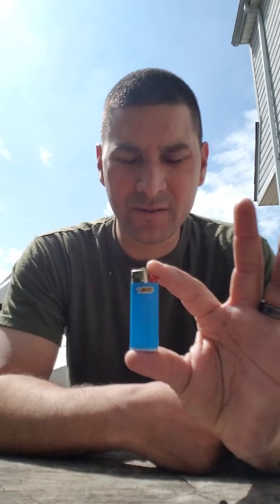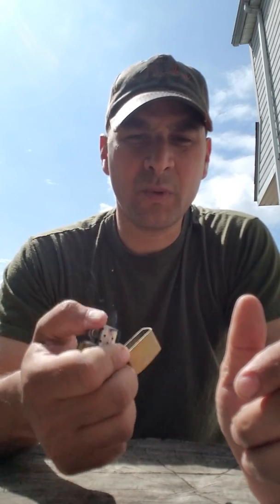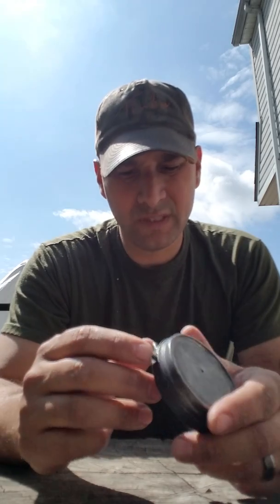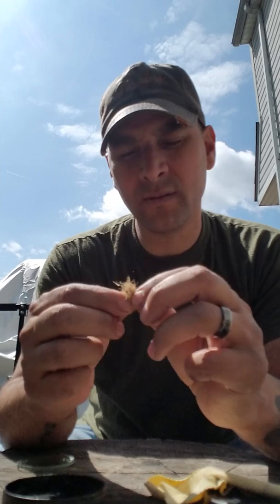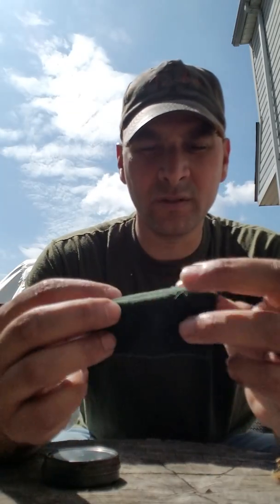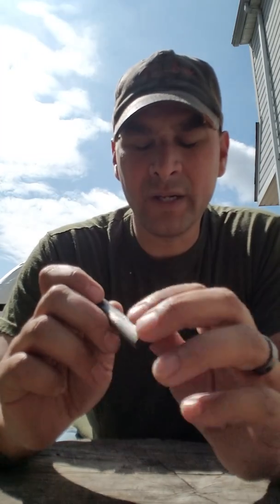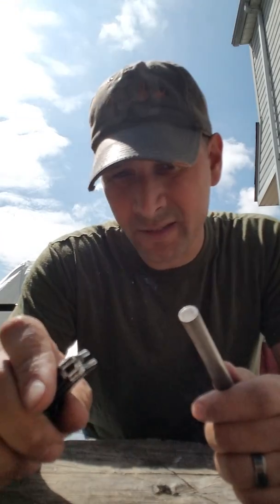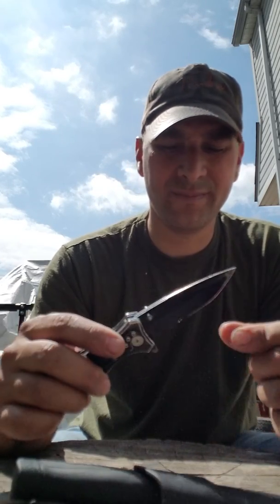Fire Starting Methods 1 - Solar Power!